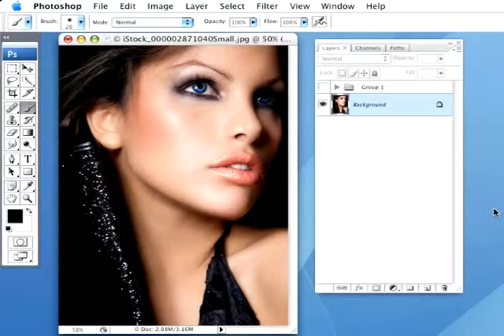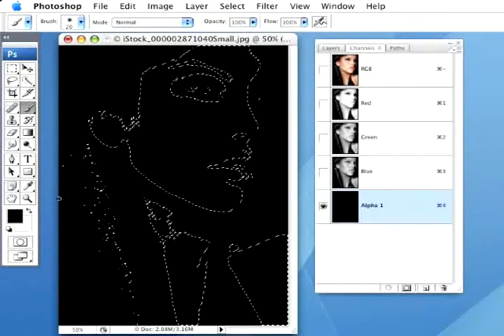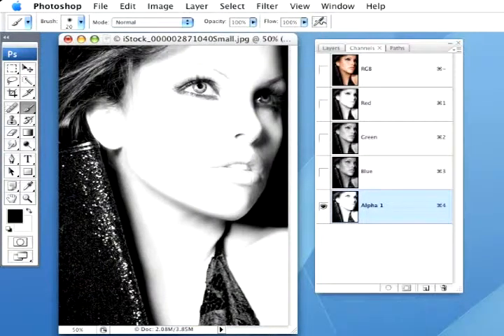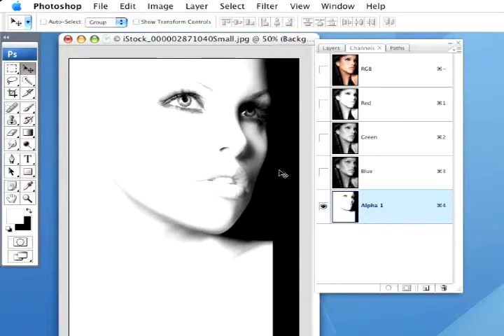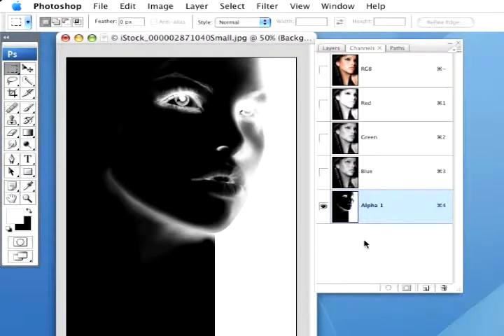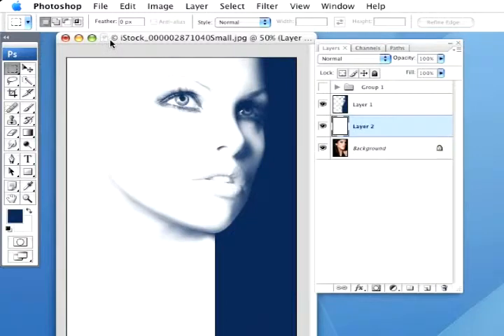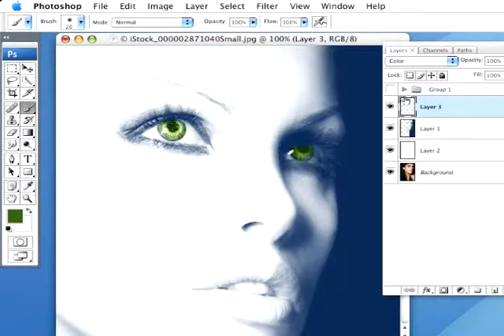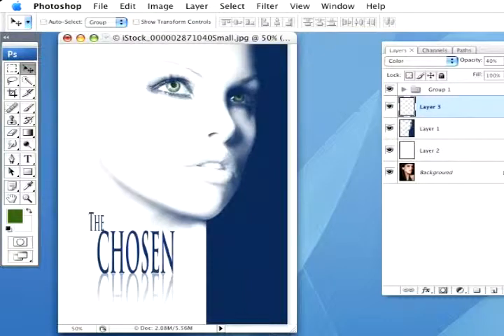Highlight Blowout.mov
Total Training for Adobe Photoshop CS5 Advanced is the perfect way to move from Photoshop novice to Photoshop expert. Follow along with advanced techniques and time-saving tips the pros use, including power user essentials, advanced layers, masks and selections, painting, raw file editing, working with 3D, Video and Animation, Retouching, Compositing and more.